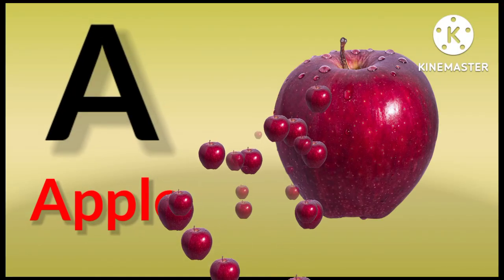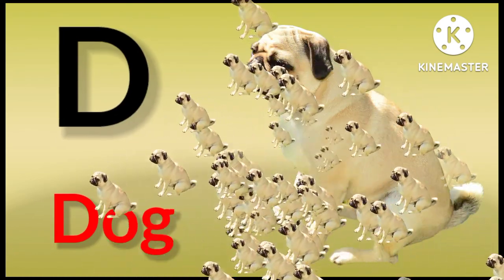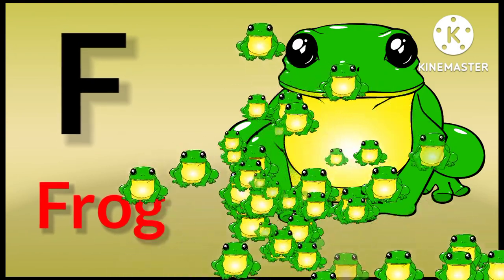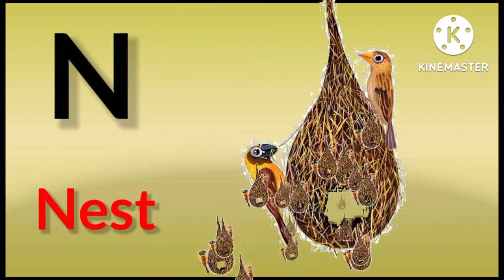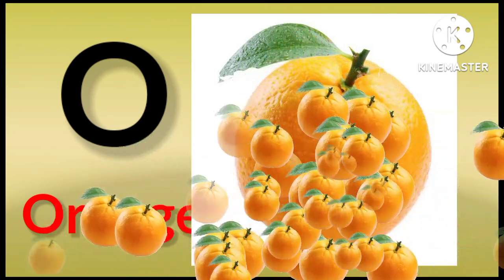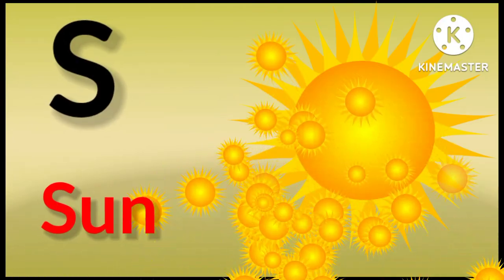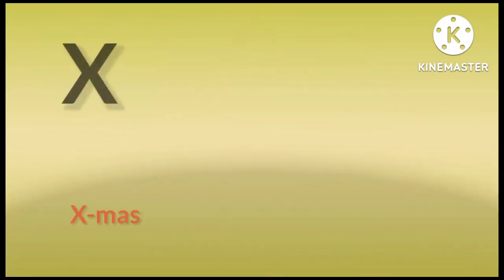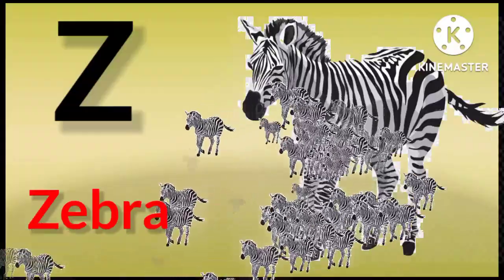Phonic Song | Nursery Rhymes | @abcdchildrenstv2019